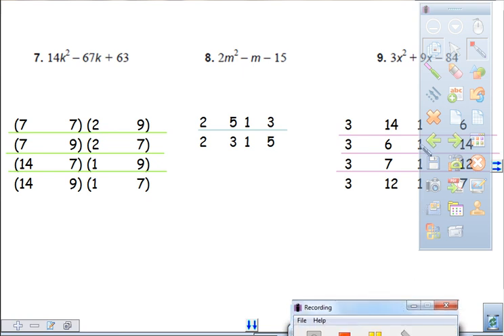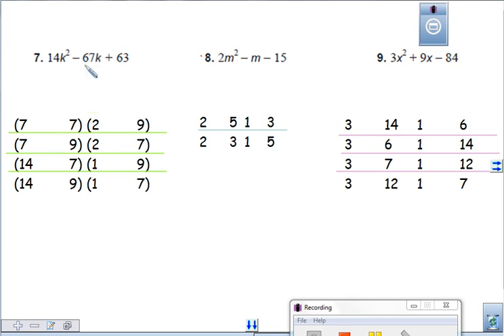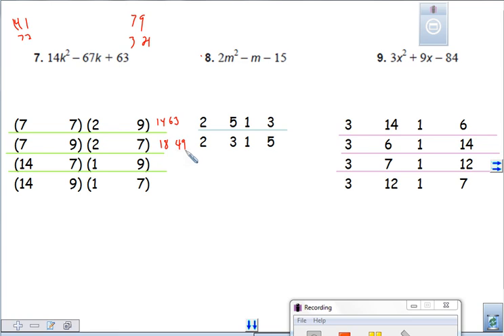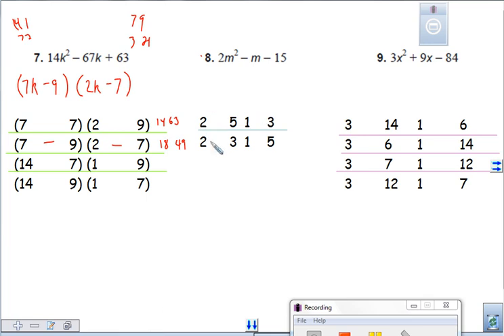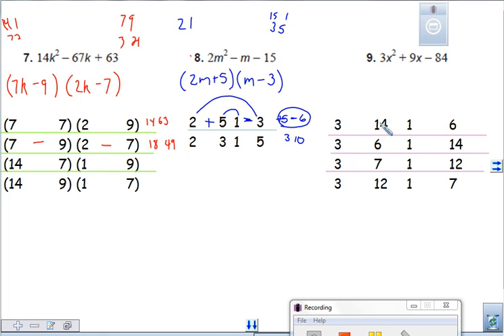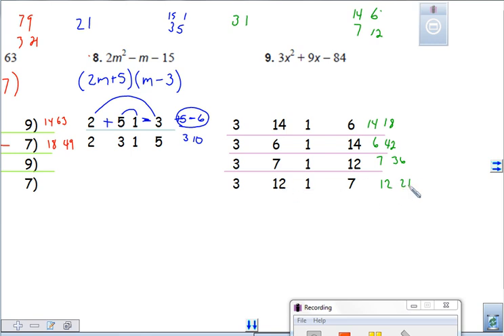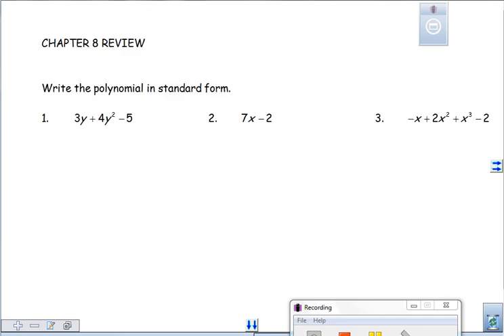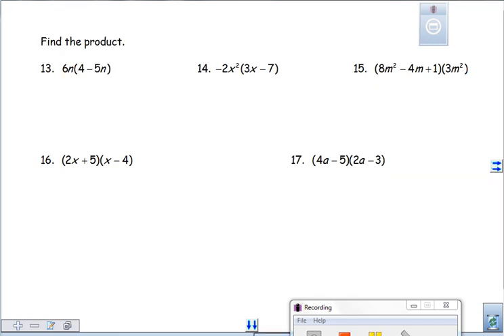8 6 part 2